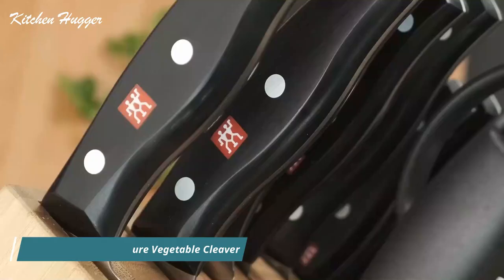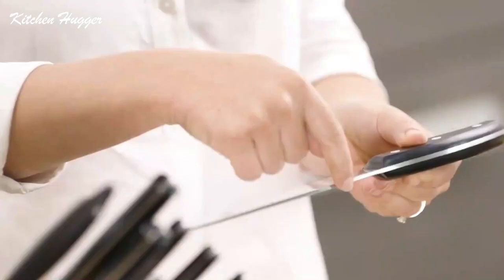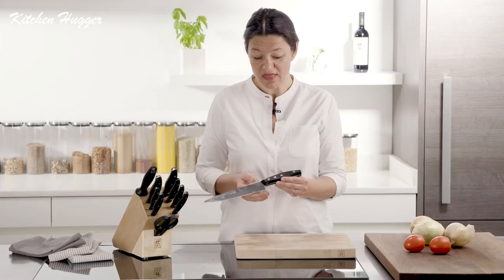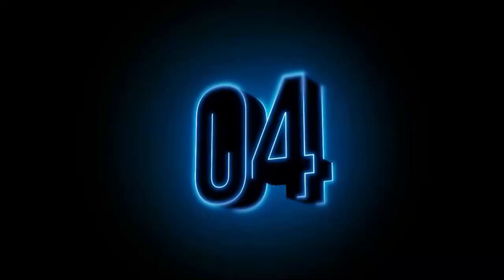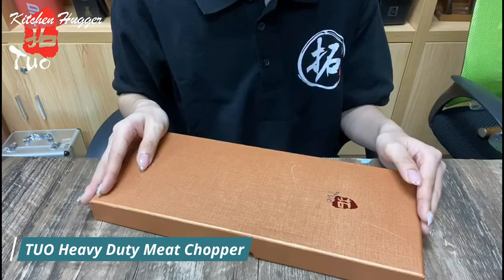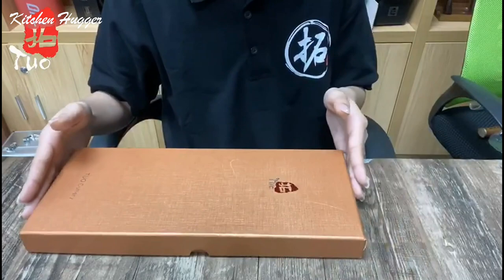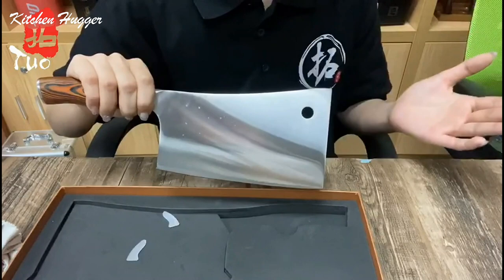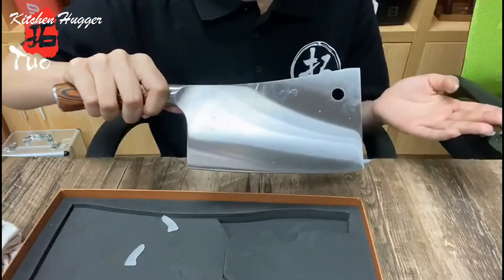Best Cleaver Knives 2023 | Top 5 Best Meat Cleaver Knife On Amazon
▶️ Links to the Best Cleaver Knives we listed in this video:

✅ 5. ZWILLING Twin Signature Vegetable Cleaver

✅ 4. TUO Heavy Duty Meat Chopper

✅ 3. Shun Cutlery Classic Vegetable Cleaver

✅ 2. imarku 7 Inch Meat Cleaver

✅ 1. DRAGON RIOT Forged Cleaver Knife

Some of the footage used in this video is not original content produced by Kitchen Hugger. Portions of stock footage of products were gathered from multiple sources including, manufacturers, including fellow creators, and various other sources.